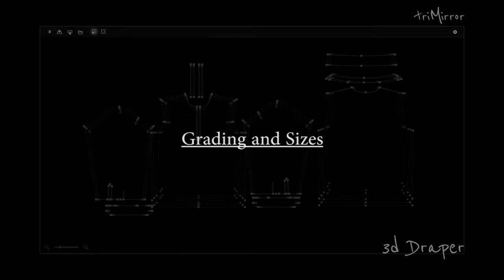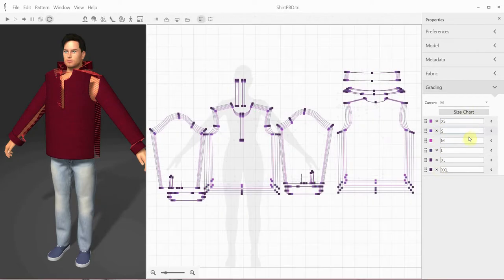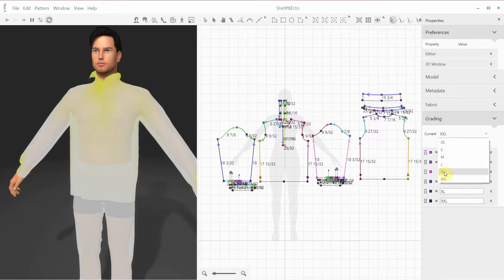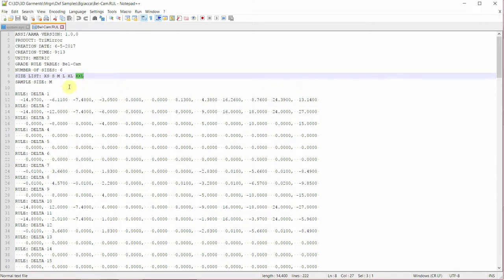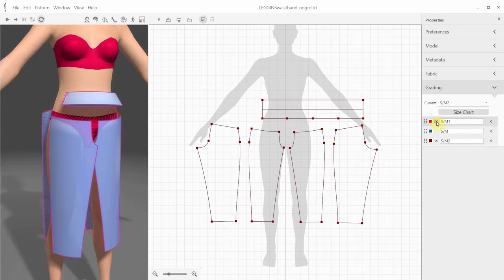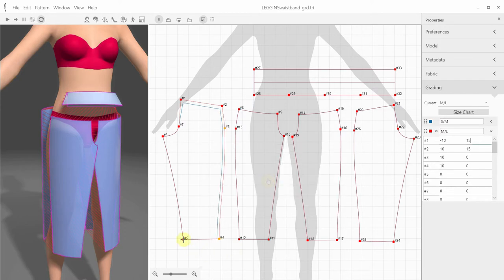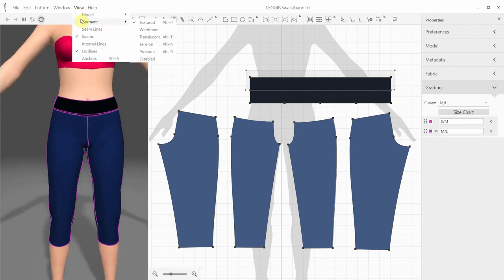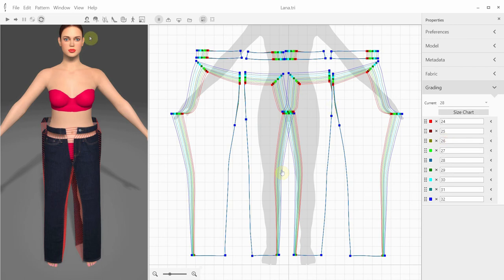Grading and Sizes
00:02 - Grading and Sizes
04:08 - Grading: Creation and Editing
08:18 - Importing grading rules